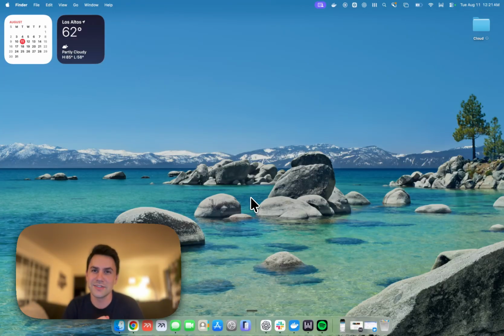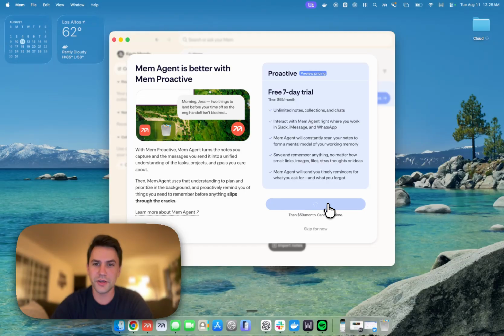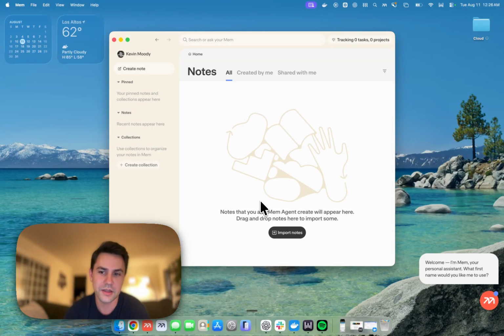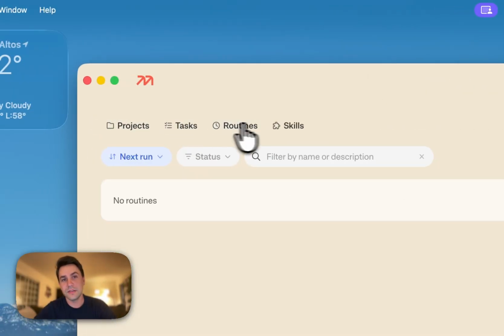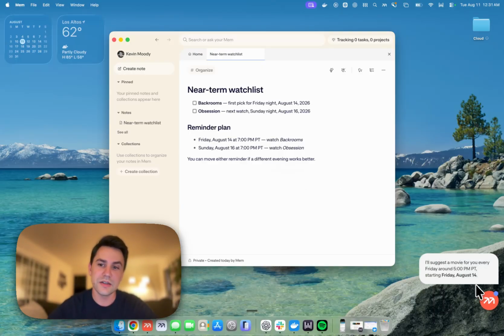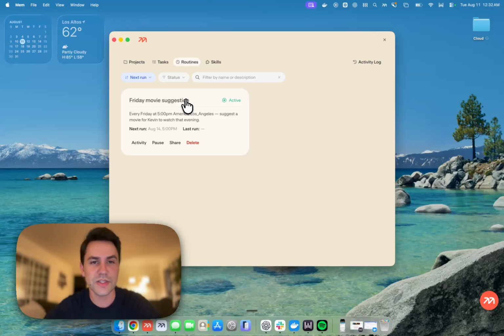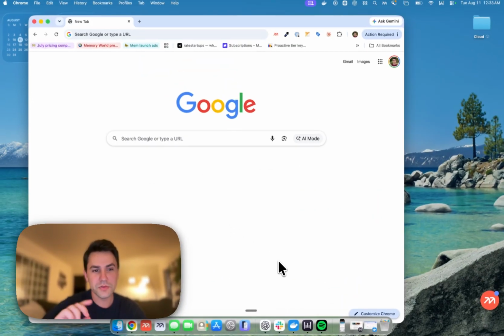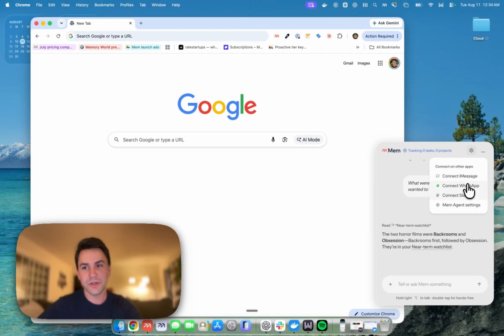Intro to Mem Agent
Mem Agent is the AI that refuses to let you drop the ball. Throw your notes, meetings, and braindumps into Mem. It'll make sure you follow through.